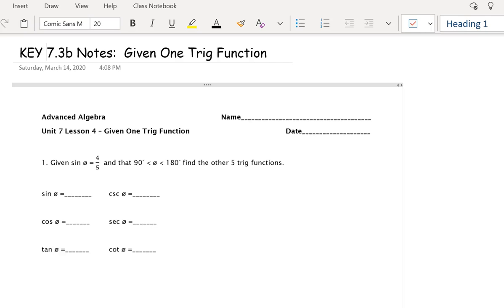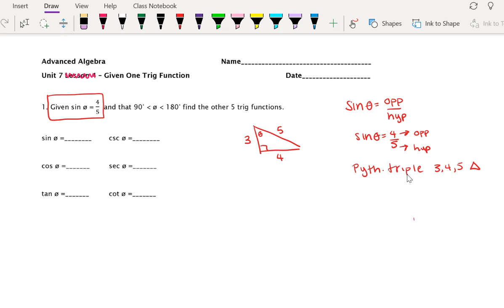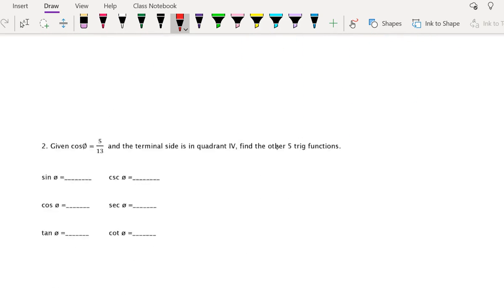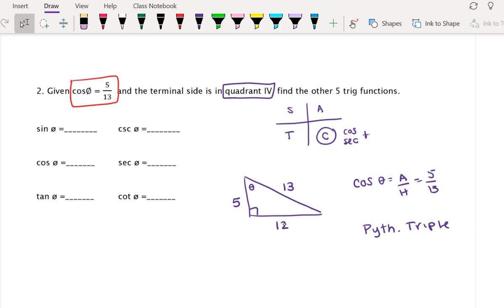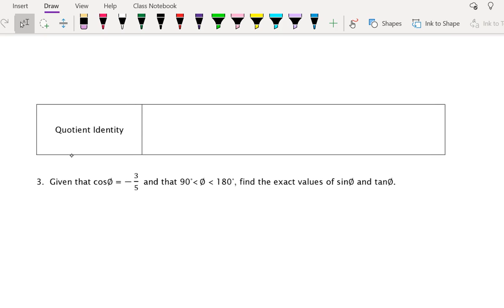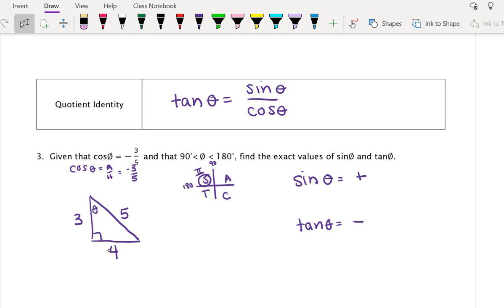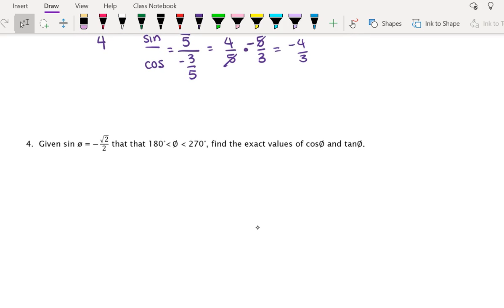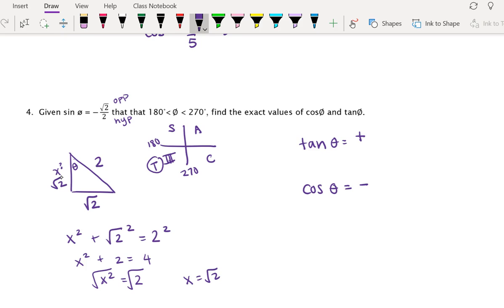7 3b Given one Trig Function